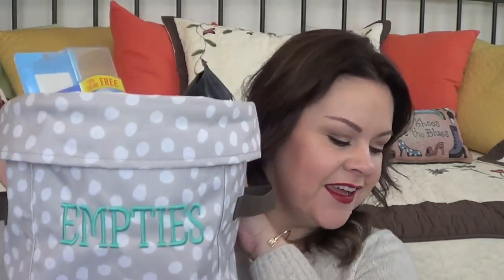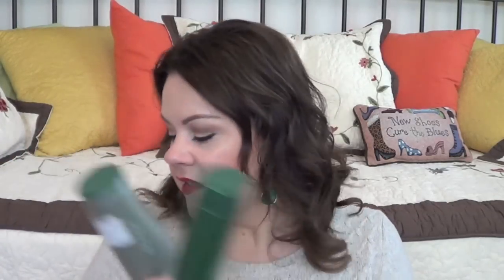November 2014 Empties & Mini Reviews!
Hi everyone! Let's take a wander through my trash shall we? I hope you enjoy!

Products Shown:
Scentsy Cinnamon Vanilla
Johnson & Johnson Cotton Swabs
Neutrogena Makeup Wipes
Ponds Makeup Wipes
Elf Makeup Wipes
Joico Body Luxe Thickening Shampoo (I find at TJMaxx)
Joico Body Luxe Thickening Conditioner (I find at TJMaxx)
Tresemme Tres Two Hair Spray
L’Occitane Shower Oil
Soft Soap Sea Kissed Exfoliating Body Wash Blue Lotus Flower
CAMP COSMETICS Milk Cleanser (See info below)
Neutrogena Hand Cream
Body Drench Lip Drench Moisturizing Lip Balm (amazon!)
Algenist Concentrated Restructuring Serum
Ole Henrikson Truth Serum Collagen Booster
Arm & Hammer Truly Radiant Toothpaste
Hemps Pomegranate Herbal Body Lotion
Boyfriend Body Cream (Can't find it for sale by itself)
Bliss Lemon & Sage Body Butter
Tom Ford Santal Blush
Mac Pro Longwear Concealer NW20
Smashbox Halo Powder Light
Chanel Waterproof Stylo Espresso
Guerlain Lingerie de Peau BB Cream Light

CAMP COSMETICS:
How to reach/buy CAMP COSMETICS:
**You can also buy in store if you are lucky enough to be located near the store!
***They do not currently sell online***

Face: Dior Star Foundation 20, Foundation Light, Laura Mercier Pressed Minerals Natural Beige, Nars Creamy Concealer Vanilla, Camp Cosmetics Monogamy, Too Faced Endless Summer Bronzer, Camp Cosmetics Shi Shi & Nouveau Blushes
Eyes: Becca Ombre Nudes Palette, Marc Jacob gel Liner O-Vert
Lips: Nars Lip Liner Lanikai, Nars Olivia
Nails: Gelish Call me Jill Frost with Gelish Bronzer as a topper
Earrings: Charming Charlies

Camera I use: Sony Handycam HDR-CX190
Editing Software: IMovie
Daybed Bedding: Bed Bath & Beyond

***I purchased everything in this video. As always all opinions are 100% honest and my own. I have never accepted money in exchange for a review.